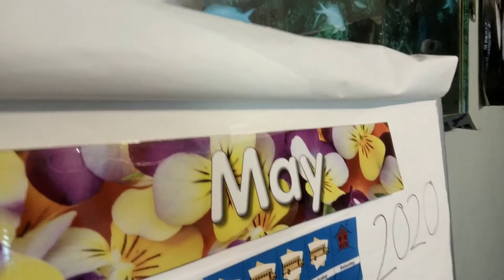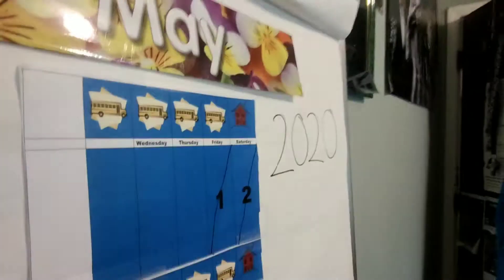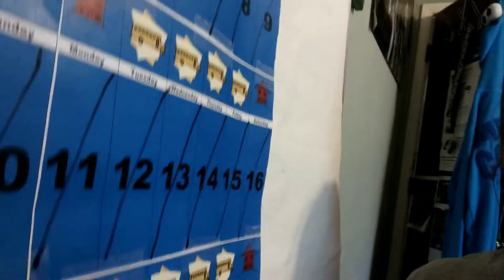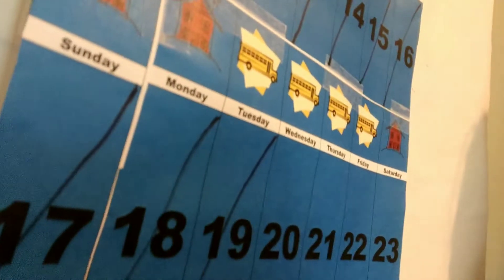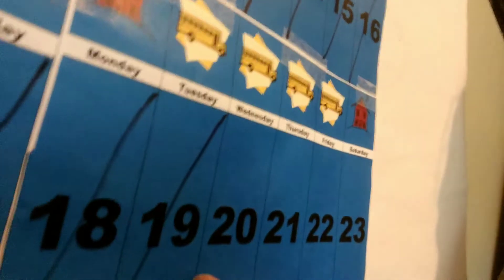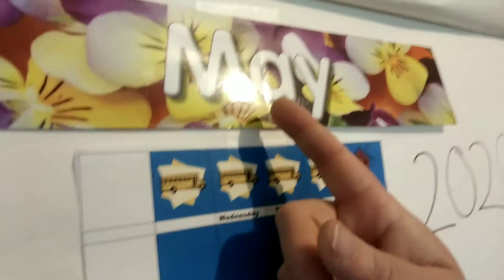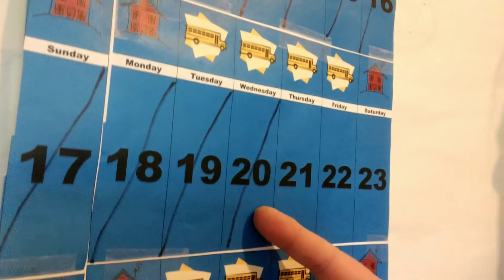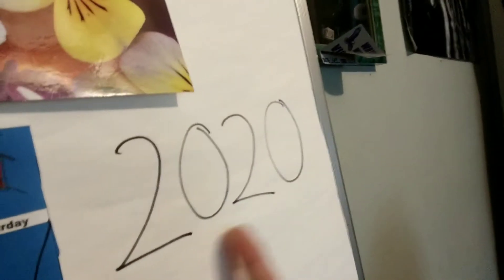Calendar and weather 5/20